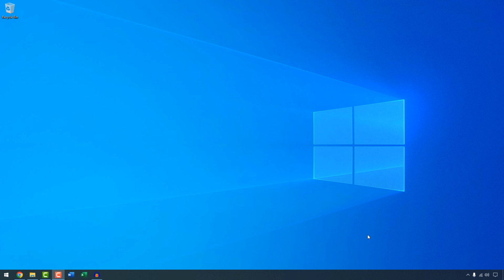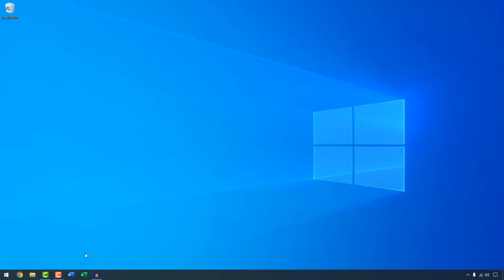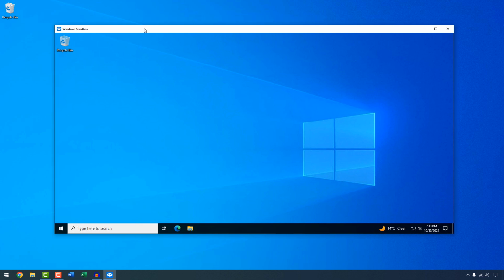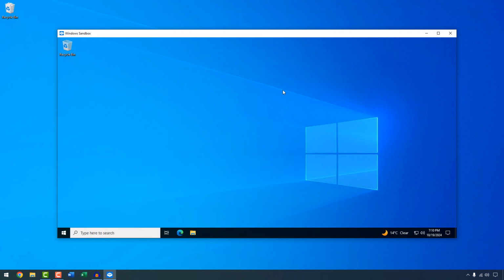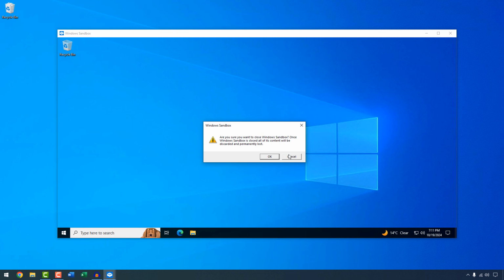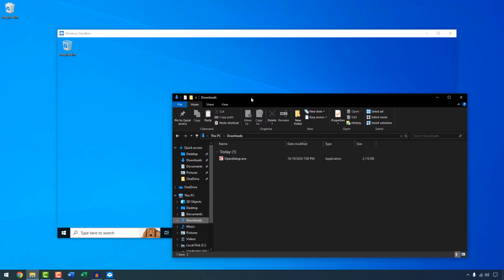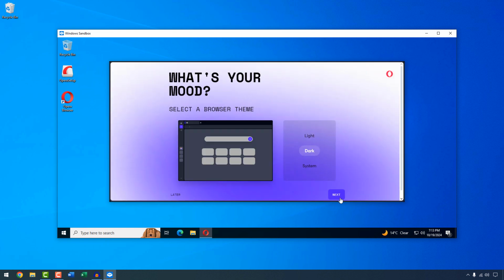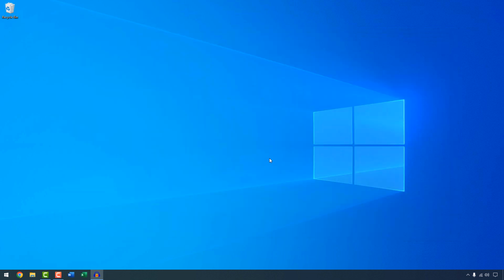Using Windows Sandbox to Test Software and Websites